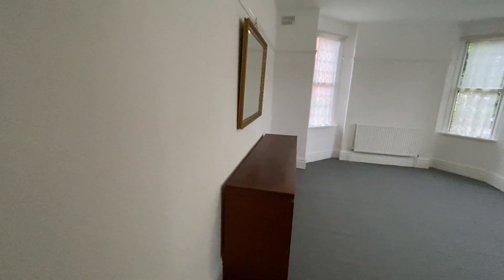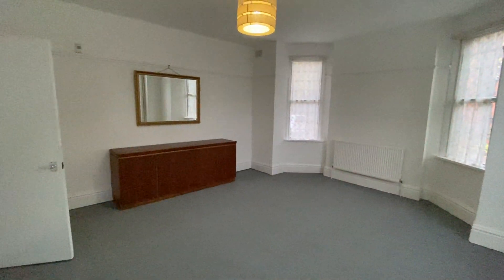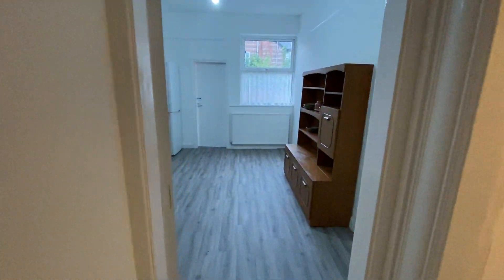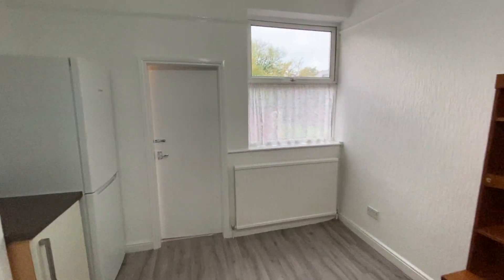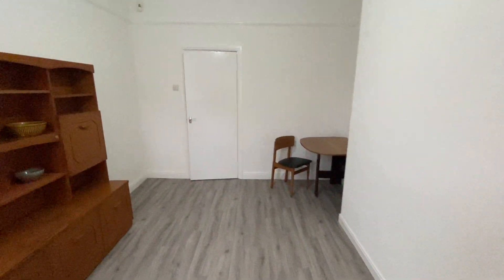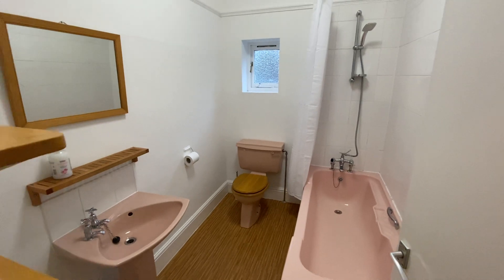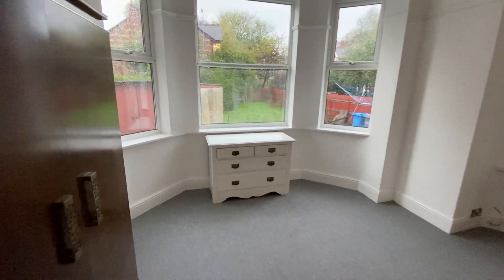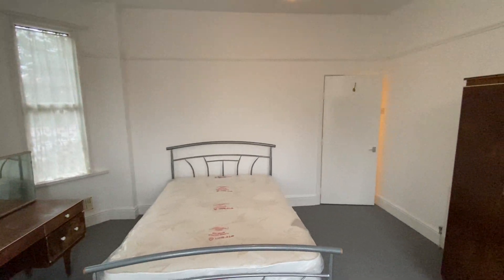Flat 1 Wood Rd Whaley Range £895pcm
**AVAILABLE NOW** Check out this large ground floor flat set within a large property on one of Whalley Range's most prestigious tree lined roads. This spacious flat offers a extremely large lounge, dining room, one large double bedroom, fitted kitchen and bathroom, new decor and carpets. The property is offered part furnished and with communal gardens. More photos and video tour to follow!